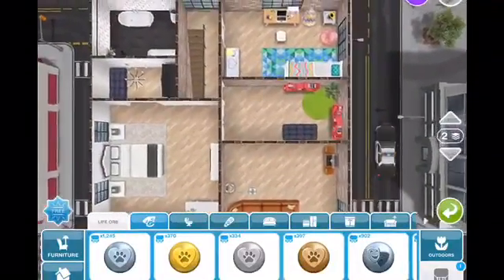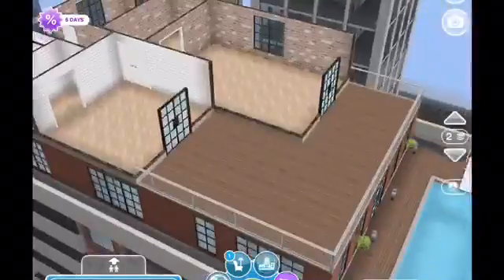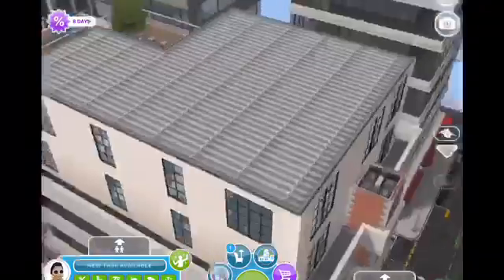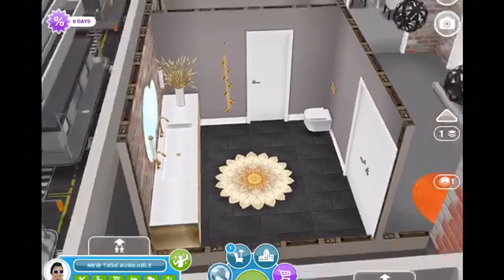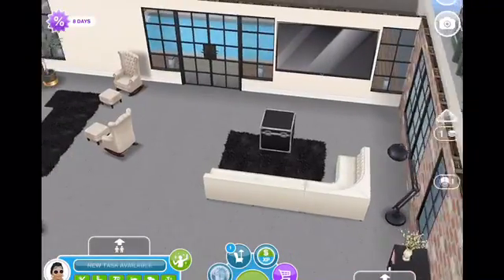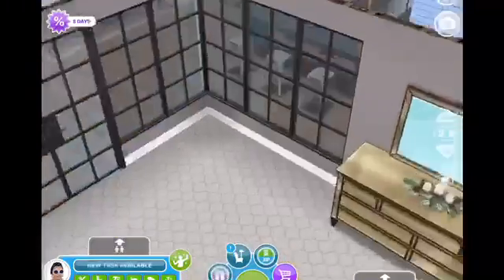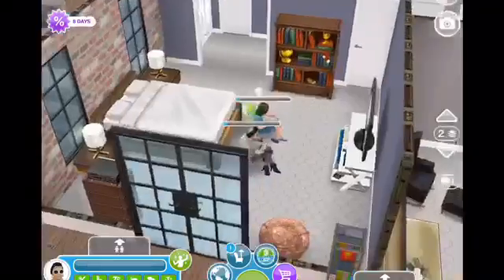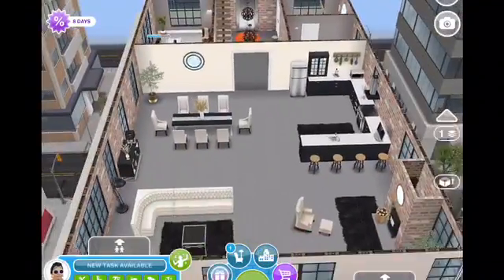Sims Freeplay {Subscriber Request} Lofty Penthouse & Apartment For Single Mom 🏙